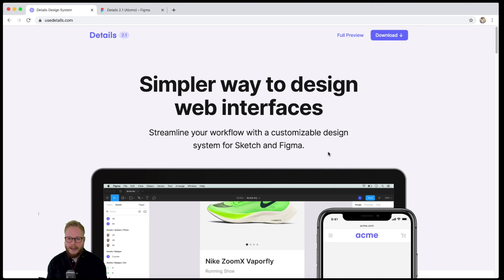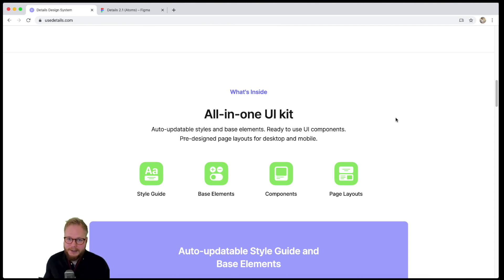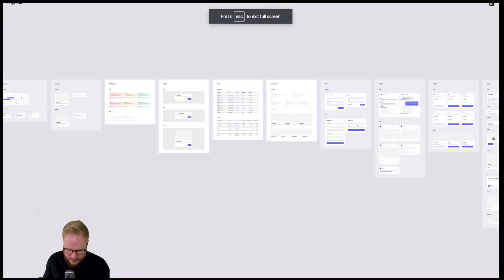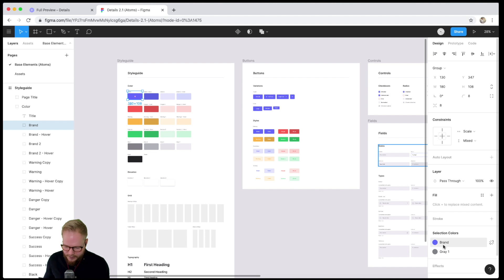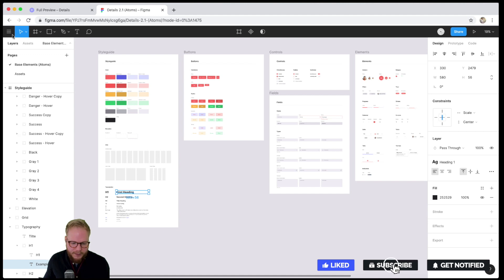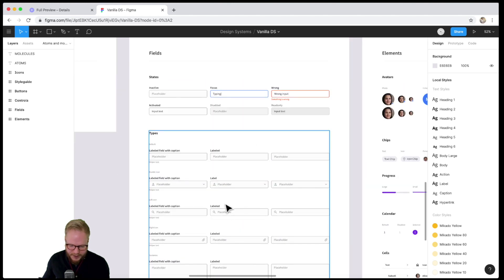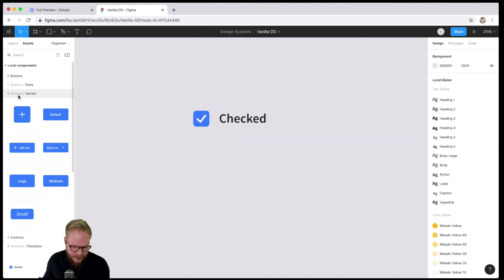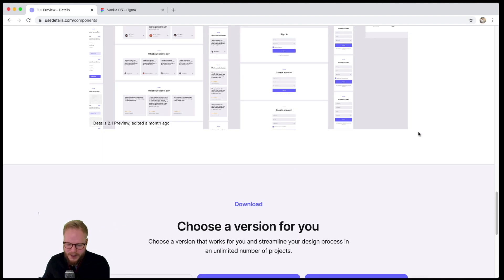Best Starter Kit for a New Design System? - Design Tool Tuesday, Ep37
Episode 37: Best Starter Kit for a New Design System?

This week’s pick: Details design system. A kit that I've used to start scalable and powerful UI and product design systems in an Atomic Design framework for quite some time. Details kit provides a simple yet structured starter for any designer to customise. Better yet, you can download Sketch and/or Figma version of their Atoms (and some of the molecules) for free. It doesn't get better than this, especially if you've been planning to create a decent system for one of your products or services.